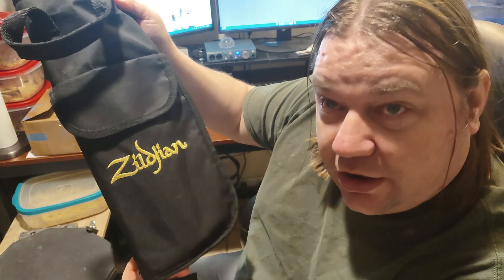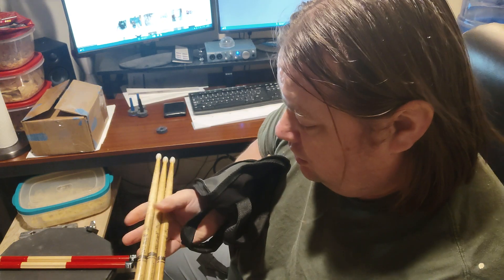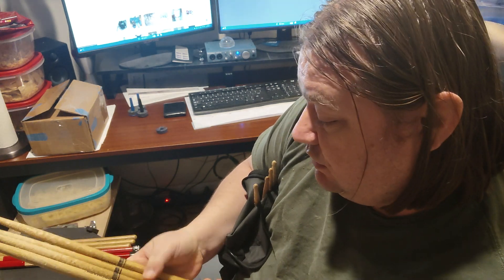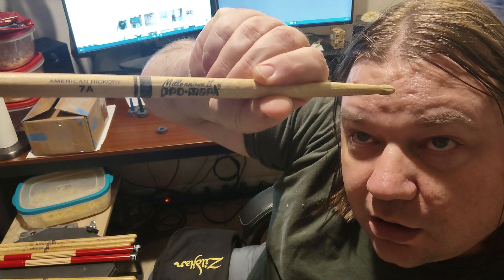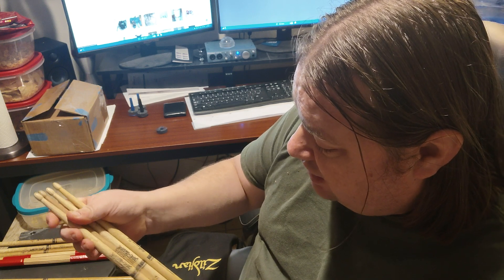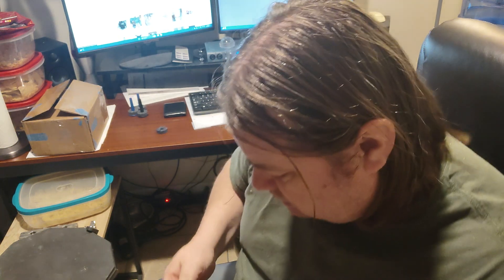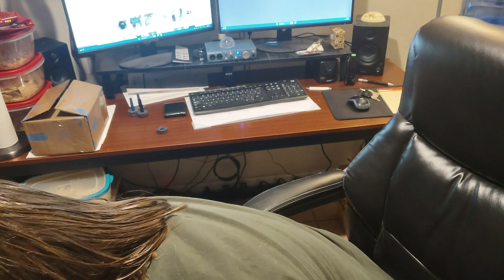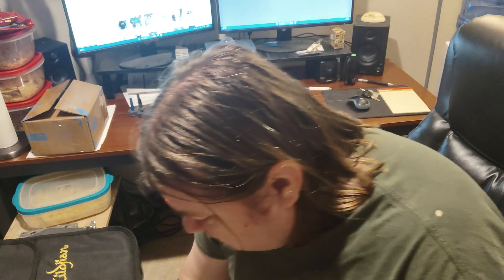What's in the stick bag? - Pearl Black Label Snare Stand -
You know what we do, it's Drum Talk 👍